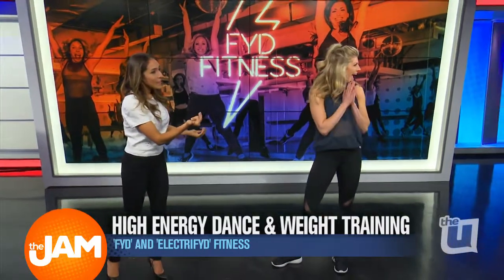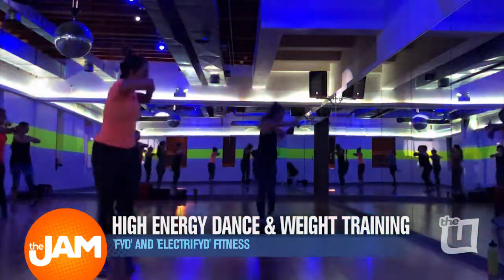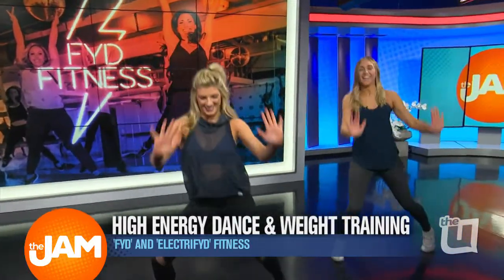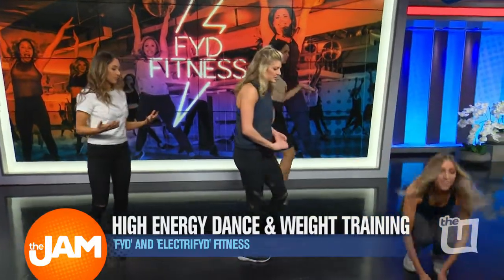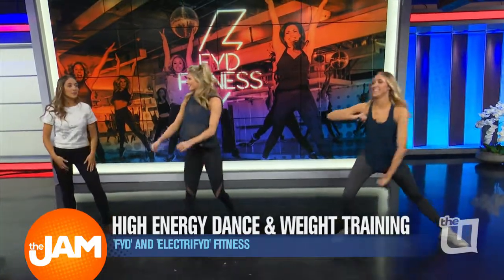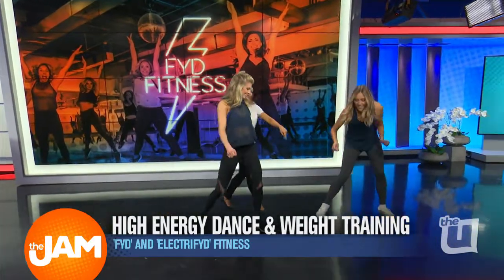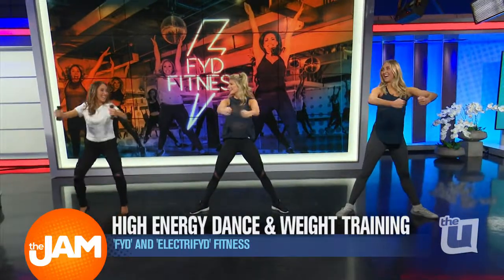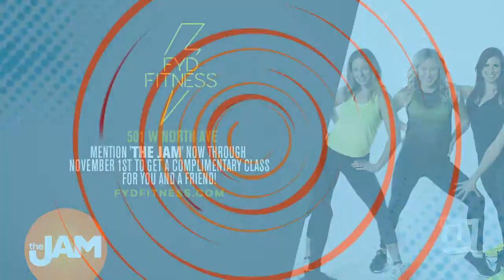FYD and ElectriFYD Fitness: High Energy Dance and Weight Training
We're about a month into the New Year and it's time now to keep your fitness goals intact more than ever. Megan Bernier, director of FYD Fitness, and one of the instructors, our very own Krista Green, was here to tell us more about the dance cardio workout that anyone can do!

We have a special promo for Jam viewers. Call and mention 'The Jam' to get a complimentary class for you and a friend now through February 9th. Visit fydfitness.com for the schedule.